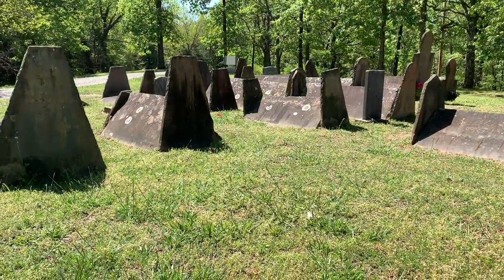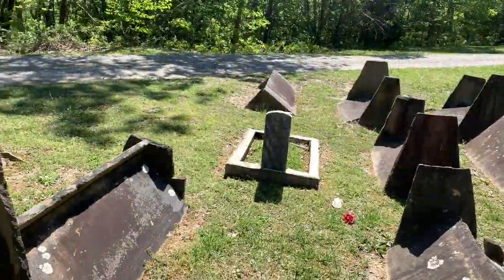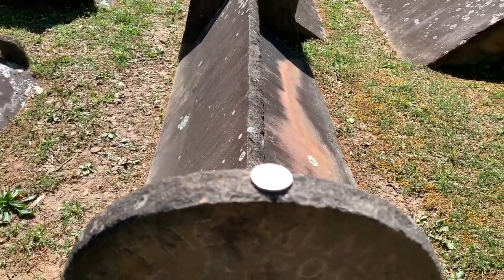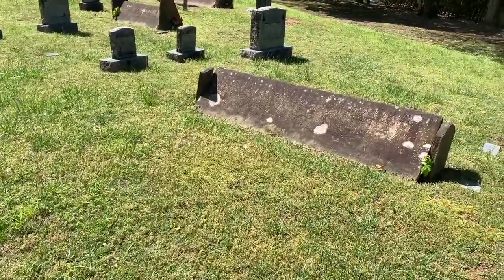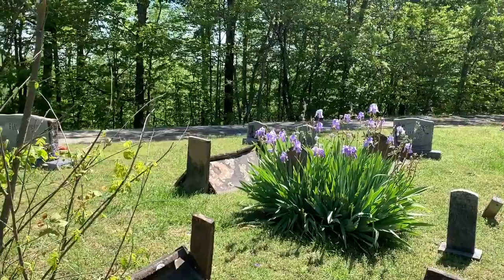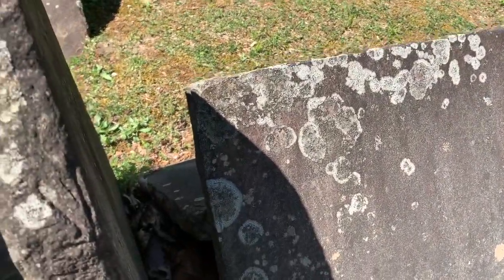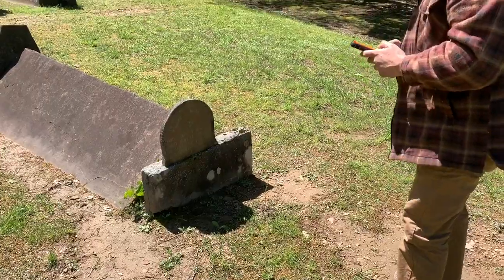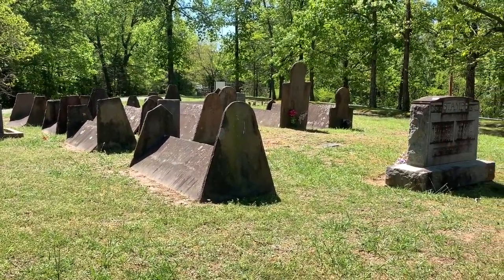May 9, 2020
This is stamps cemetery in middle Tennessee also known as the witches cemetery. A lot of creepy things happened at this cemetery